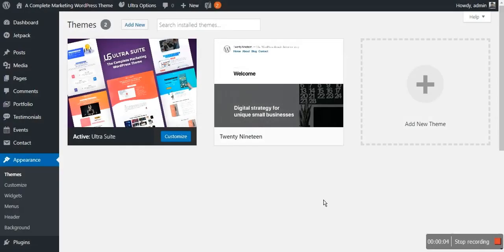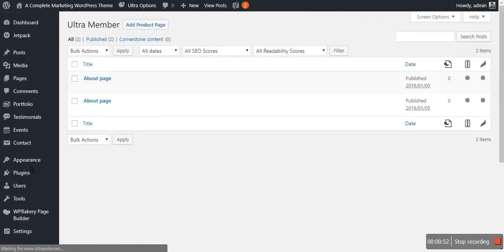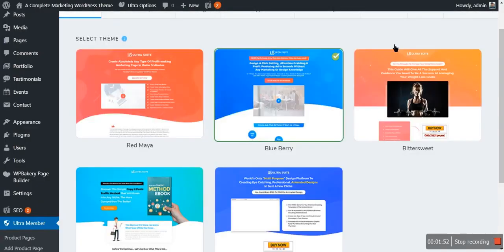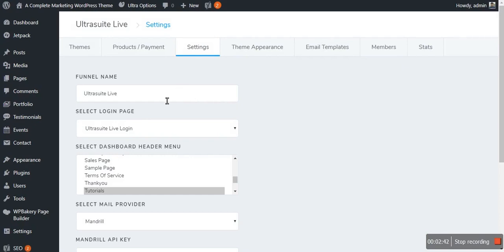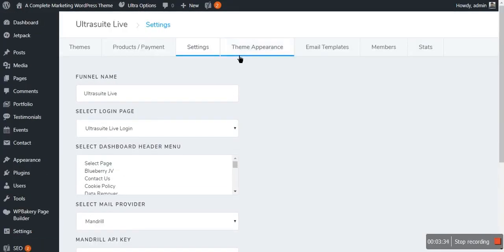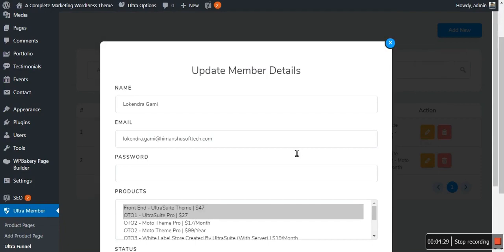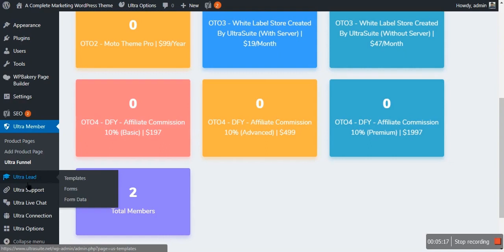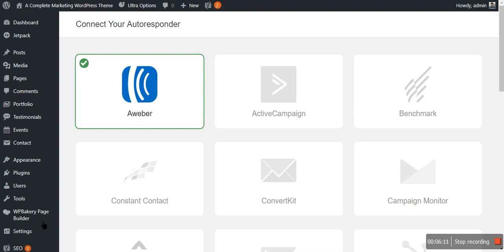UltraSuite Theme - Demo